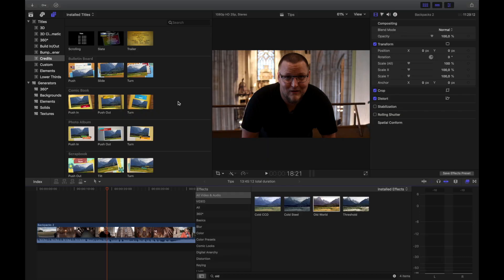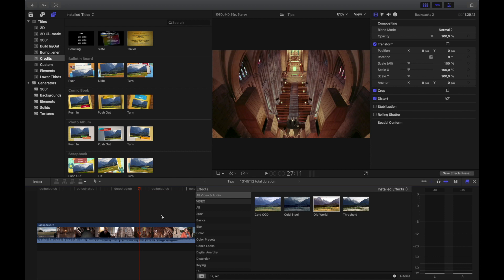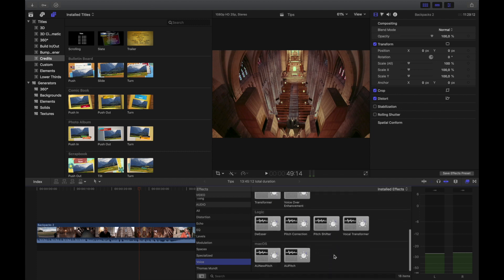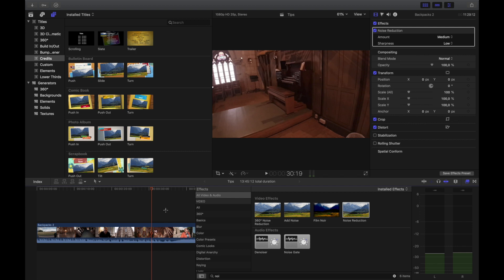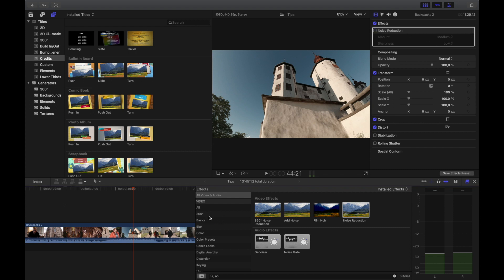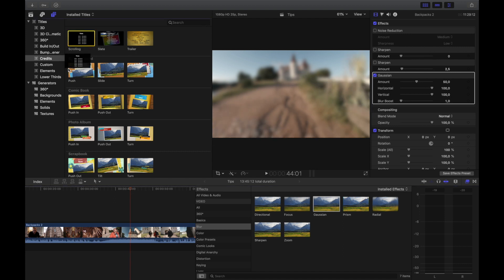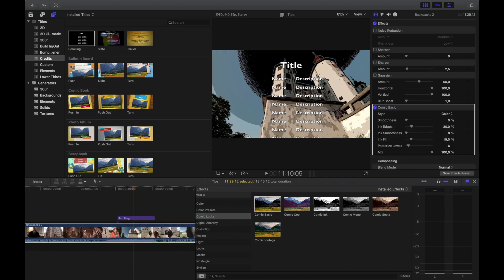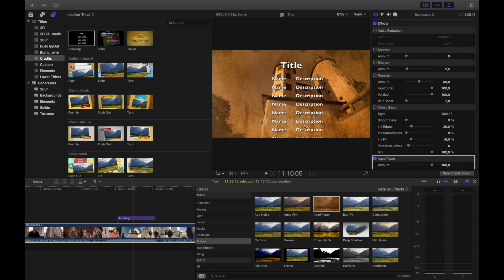How to find, use and adjust EFFECTS in Final Cut Pro X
Make your video look even better with these basic tips on how to do effects in FCPX.